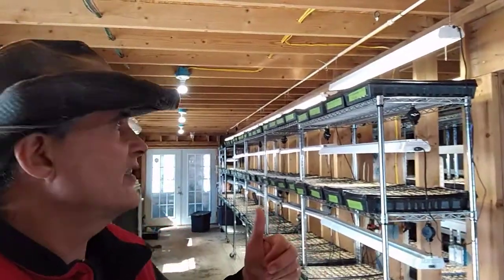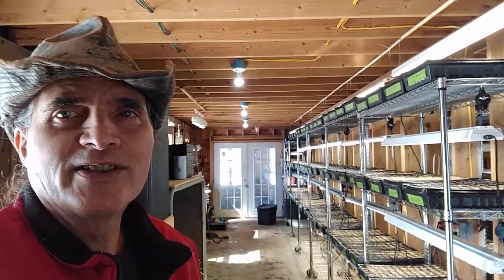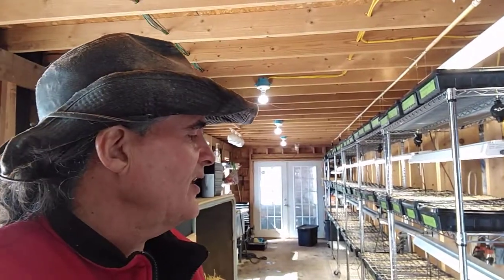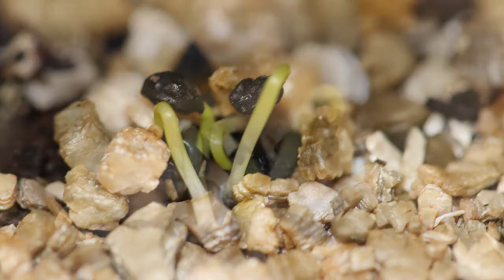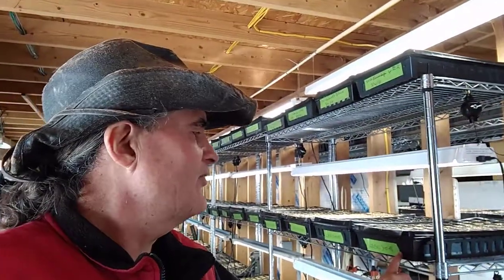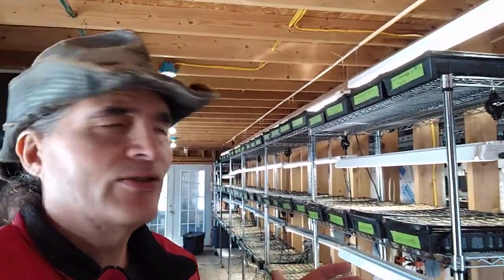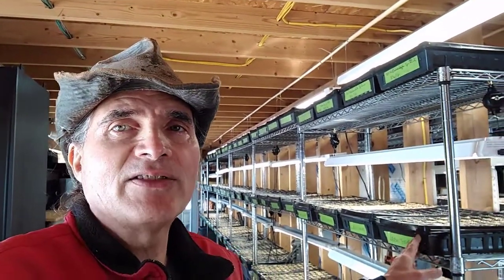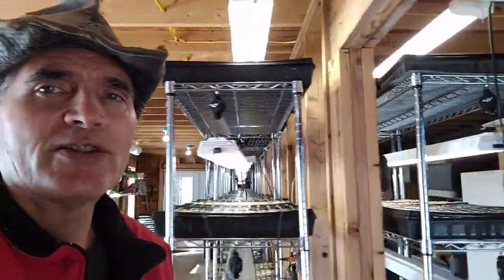Seed Starting Update Starting seeds indoors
Seed starting in the work area progress update.